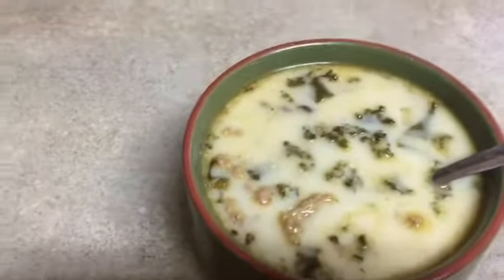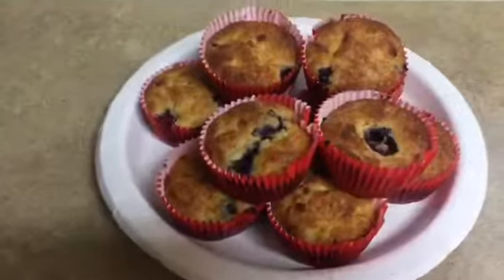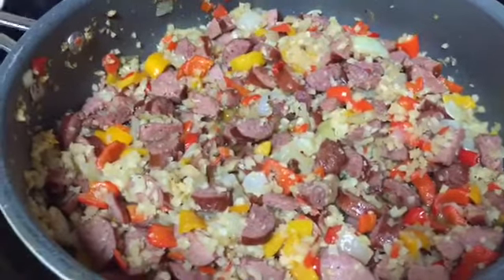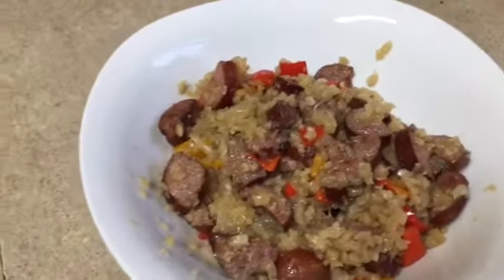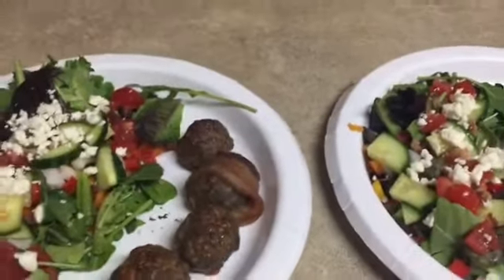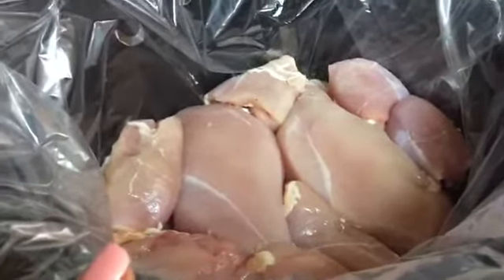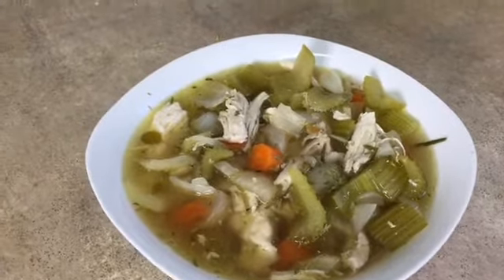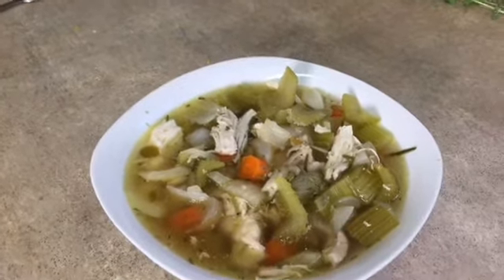WHAT'S FOR DINNER / KETO OPTIONS / IN WITH JEN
Hey Friends, today I am sharing a few of the dinners that we had the last week. I have been on the ketogenic lifestyle, so I have tried to find a way to make dinners keto friendly; however, I have a family of 5 that are not eating that way so I adjust accordingly. I hope you enjoy and if you have any questions please leave them below! Have a blessed day friends!!